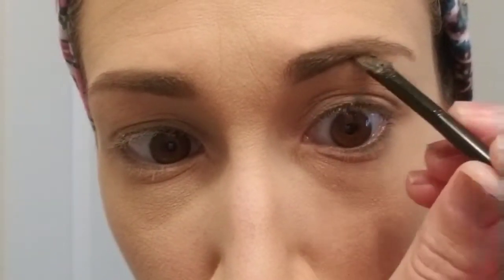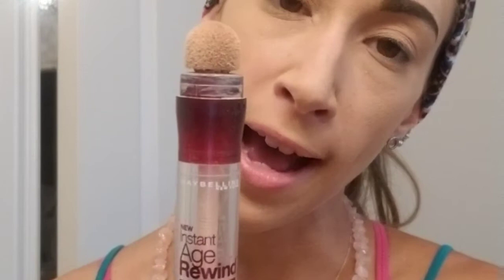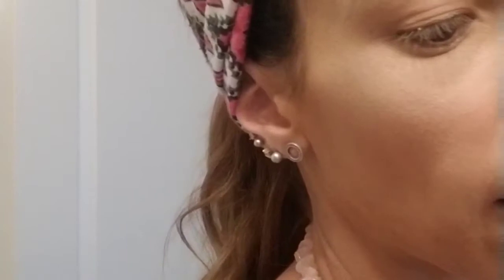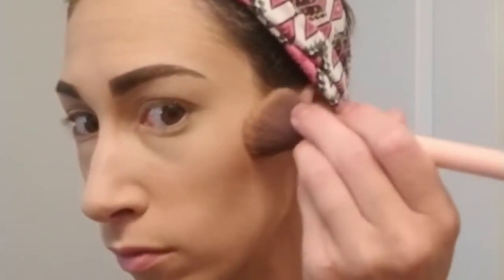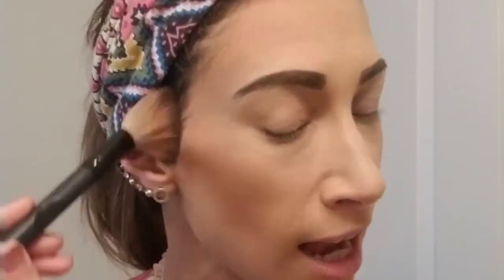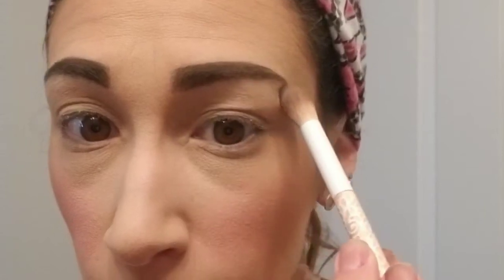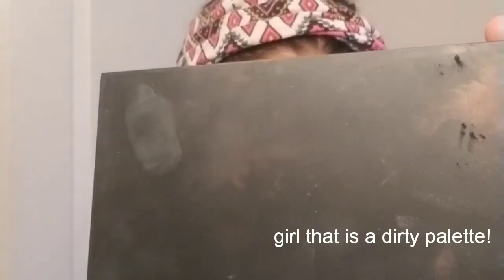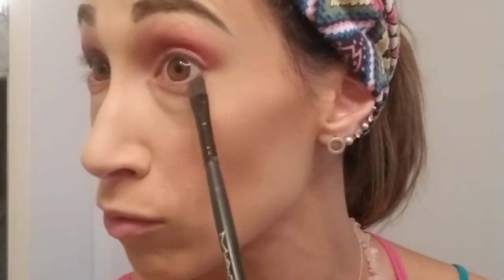SUMMER MAKEUP look using only ONE eyeshadow!!!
Hi makeup lovers! It's been a while since I've done a makeup video on my channel, and I am a bit rusty..totally forgot to put an intro in the beginning of the video ... sorrryyyy!! When i first started my channel I was doing more dramatic looks, now I feel my passion has veered towards more natural, everyday looks..that you can all do too! I hope you like it and maybe learned something!